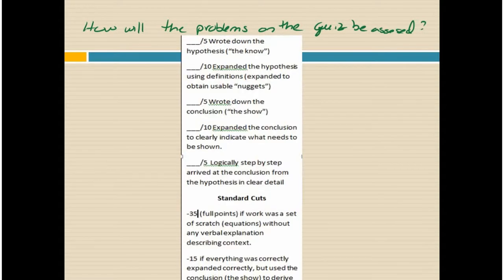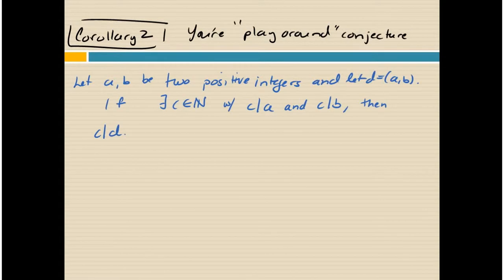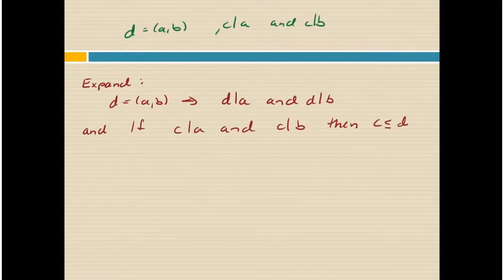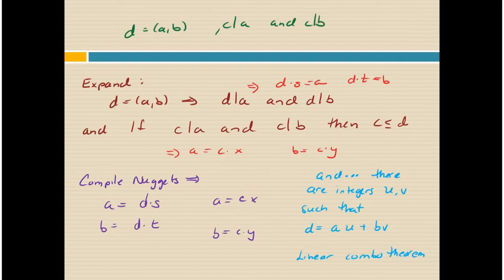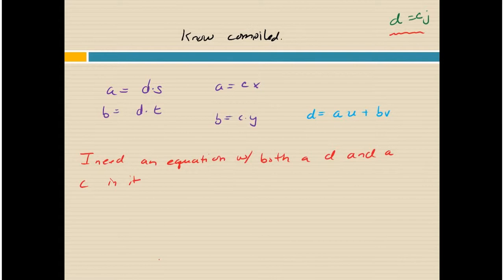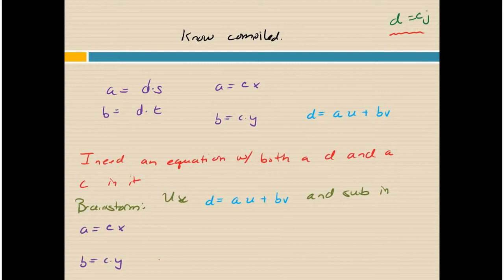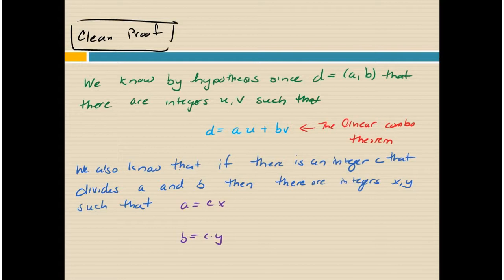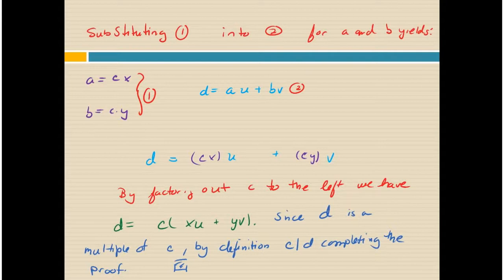9 15 Number Theory How proofs will be graded on the quiz and a GCD proof